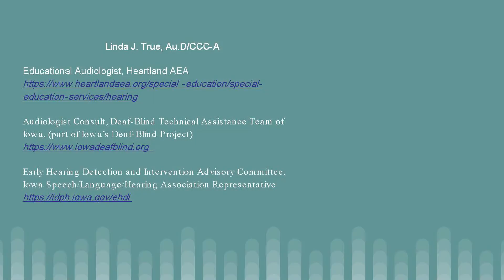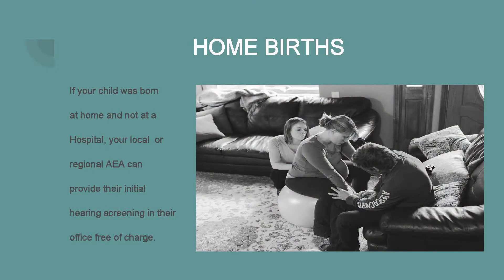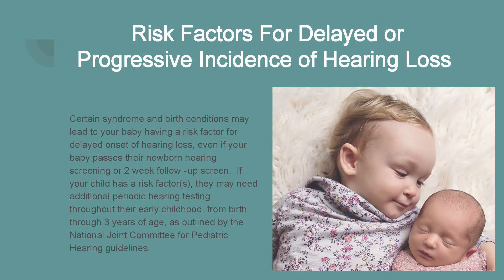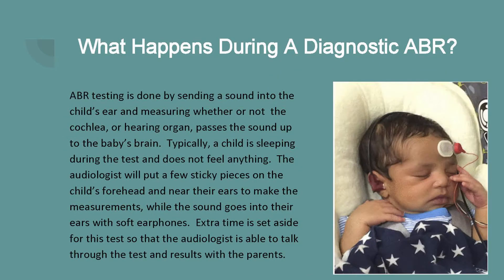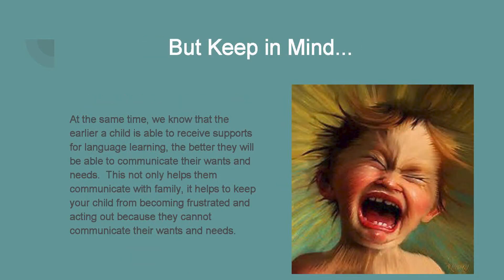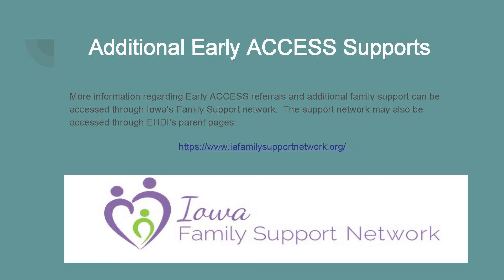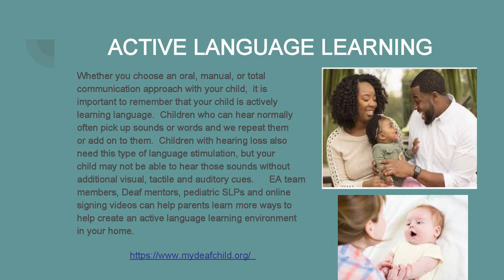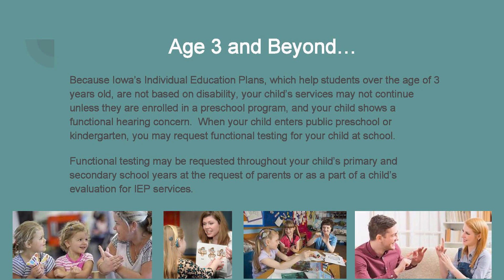AEA Audiology Support from birth through 3 years- Linda J. True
What to Expect...AEA Audiology Support Services from birth through 3 years presented by Linda J. True, Au.D-CCC-A Educational Audiologist from Heartland AEA (Area Education Agency)

Ask Resource - (Access for Special Kids) Resource Center is a parent training, information, and advocacy center for families of children with special needs across the state of Iowa. ASK is a family-driven 501(c)(3) non-profit organization.